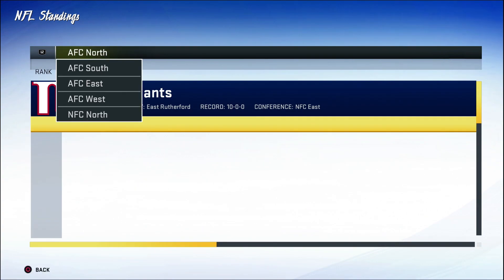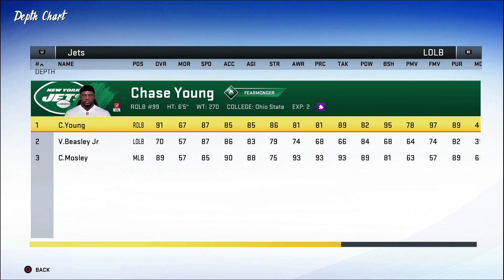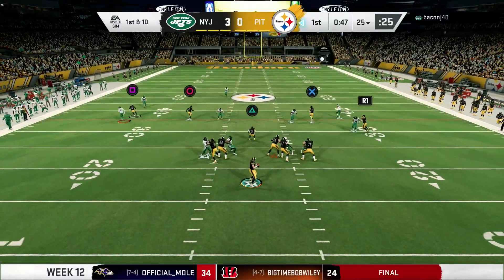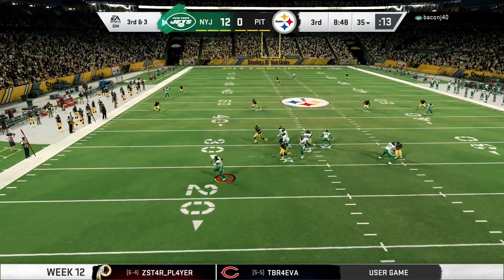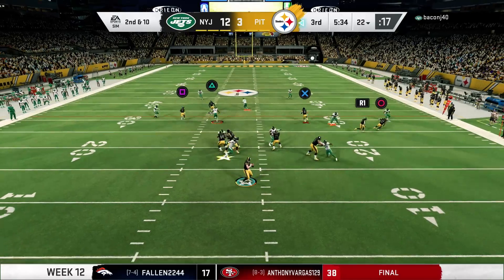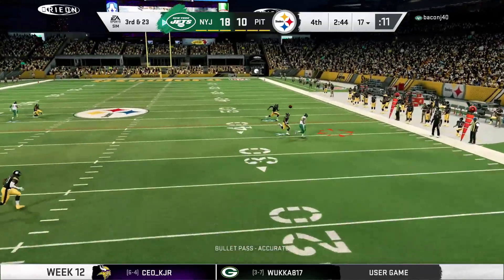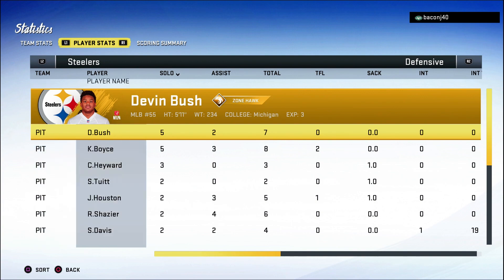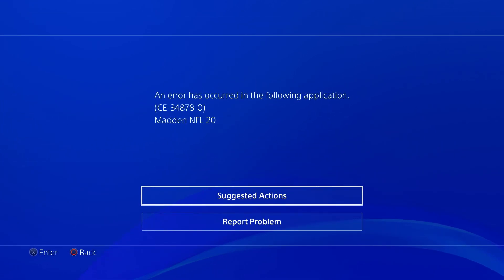Defensive Battle | Madden 20 Franchise | PREMIER MADDEN LEAGUE S4G11